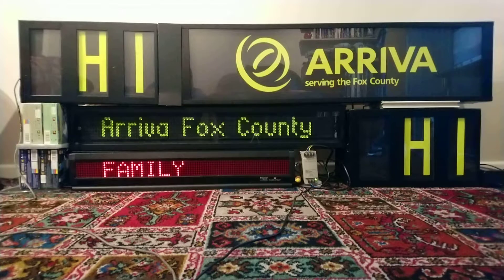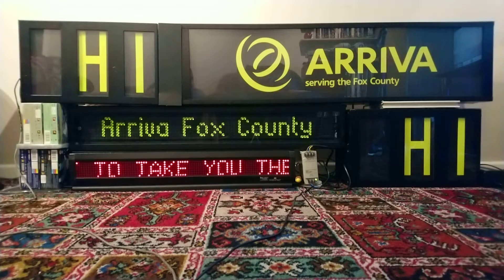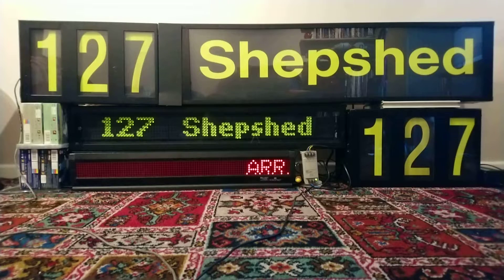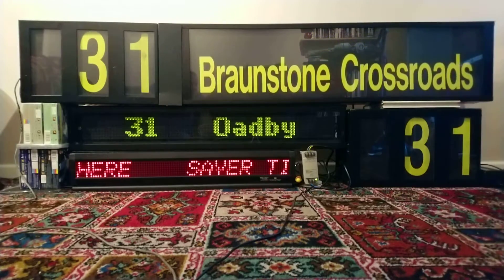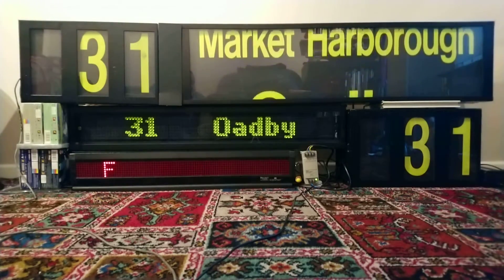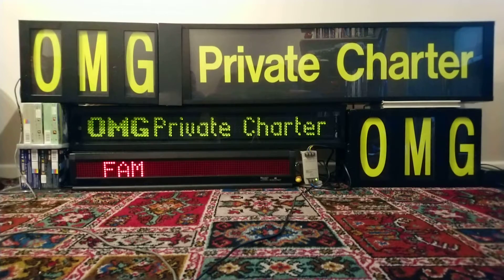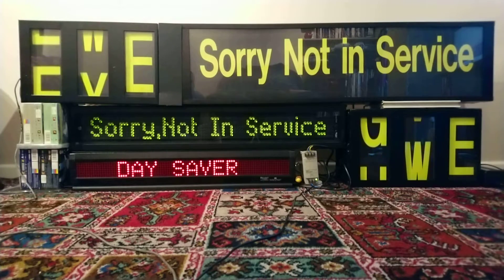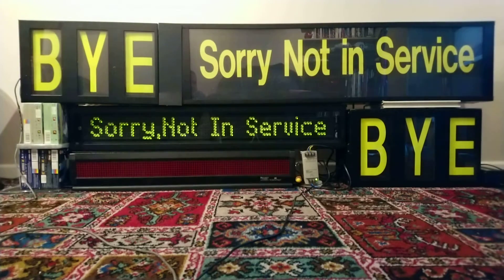Bright Tech Developments Bus Destination The Full Power Roller Set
This may be, The only working Bright Tech Developments, bus destination power roller set Front (power roller route plus x3 numbers) Side (bright dot flip dot) and Rear (power roller x3 numbers) on YouTube. Its been a testing time for me doing this, the communications cable had been cut and the motor wires were missing, the back light fluorescent light wiring is missing as well. When removed from bus, wires may have been used for replacement Orange LED Hanover Set.
Top Numbers Box has the main motherboard fitted. Connections from the top Comms wire to Controller / Comms to Side Display / Comms to Destination Roller / Power to Destination Roller / Power to Number Box Fluorescent Light / Power to Destination Florescent Light and Main Power 24 Volt DC in. The communications cable the links from side to Rear Display. Controller, Side and Rear Displays have there own 24 volt DC supply. Passenger Display has it own power supply as I have still not sorted the Bus Stopping wiring out yet. So its connected to a 12 volt transformer for this video.